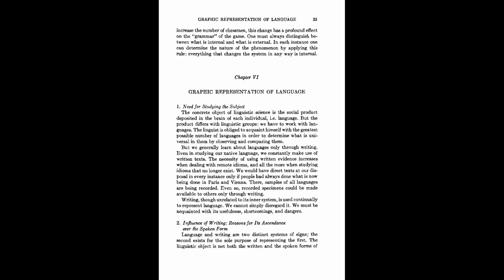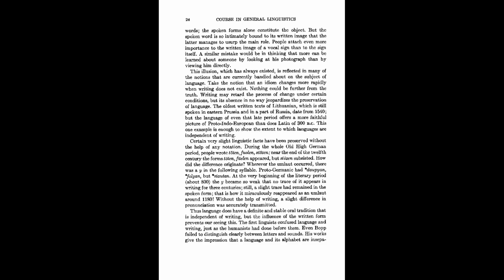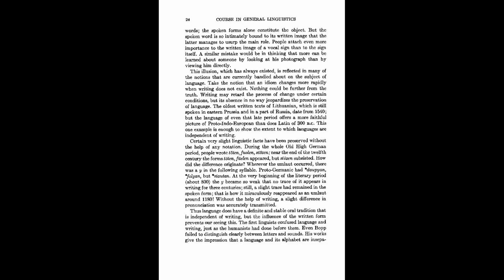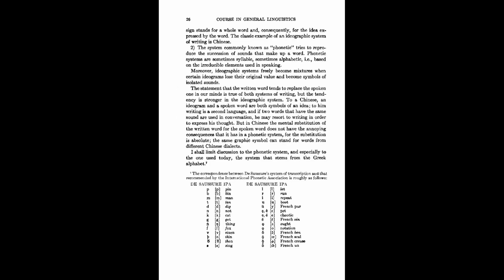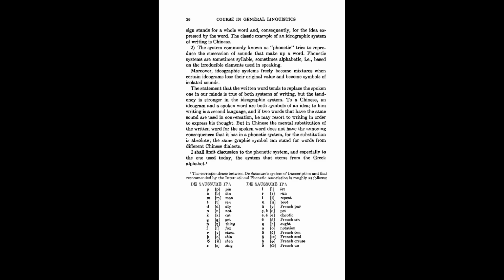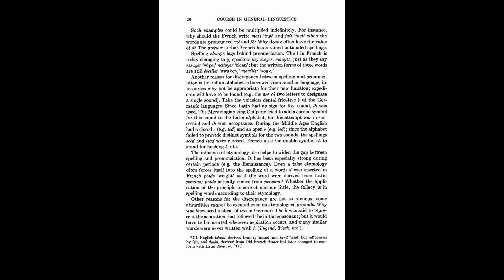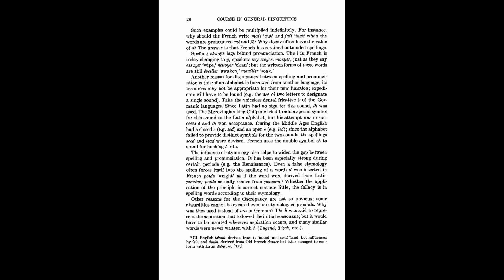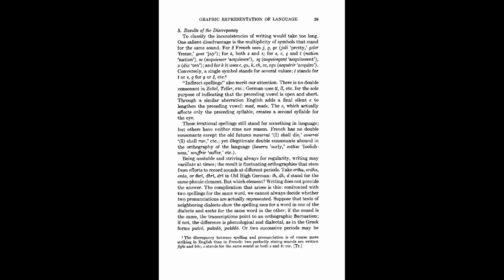Ferdinand de Saussure's Introduction to the Course on General Linguistics, Chapter VI, On Writing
Bibliography:
Saussure, F. de (with Riedlinger, A.). (2011). Course in general linguistics (C. Bally, A. Sechehaye, P. Meisel, & H. Saussy, Eds.; W. Baskin, Trans.; p. 336 Pages). Columbia University Press.